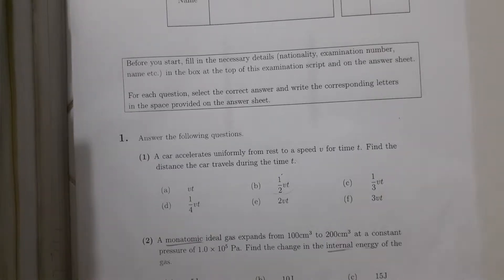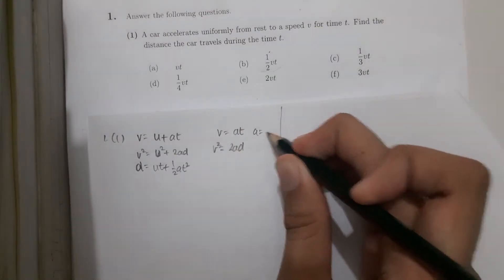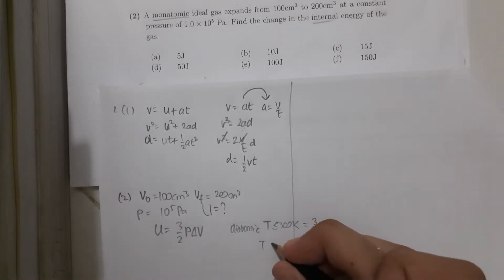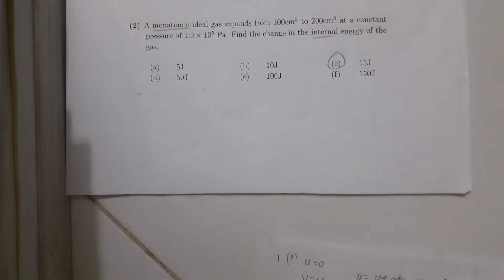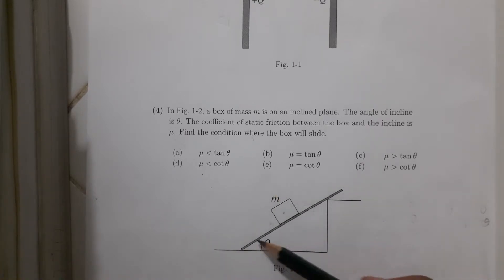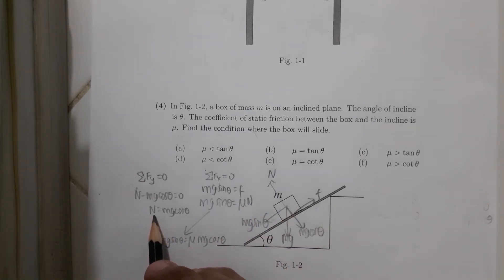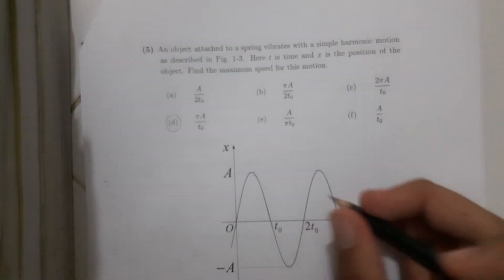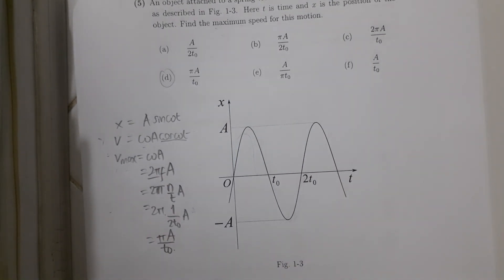MONBUKAGAKUSHO PHYSICS 2016 PART 1 Undergraduate Students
Stay toon for other solution videos.